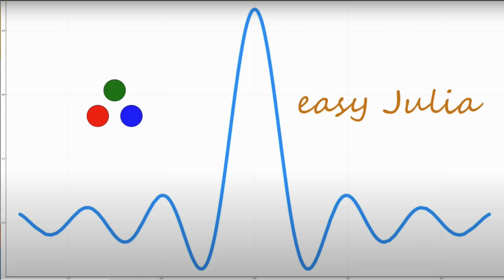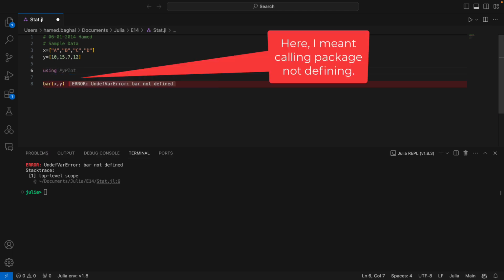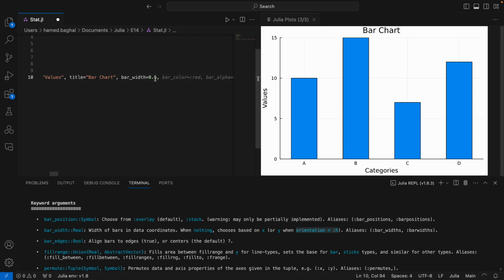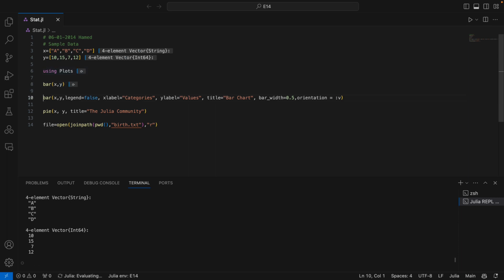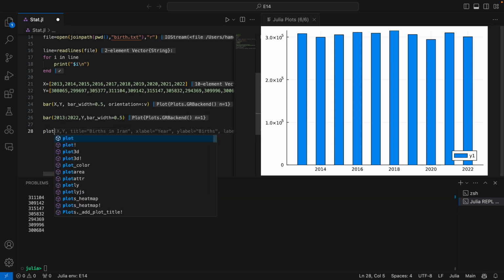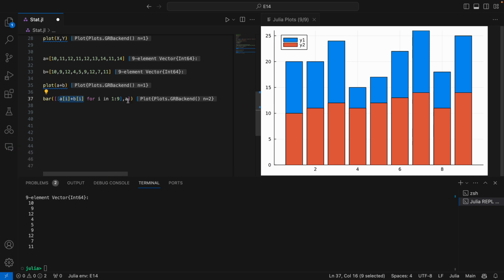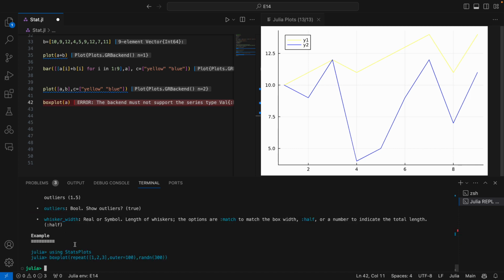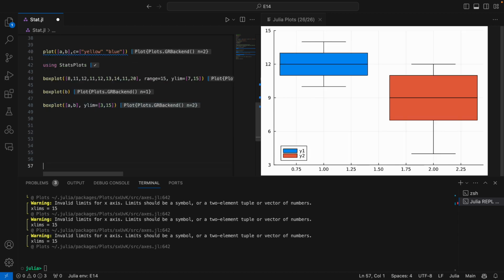easyJulia E14 Statistical charts, (bar chart, pie chart, line chart, box chart)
In this episode, we guide you through creating statistical charts with Julia Lang. The featured charts include bar, line, pie, and box charts.

For updating Julia packages use these:
using Pkg
Pkg.update("name of the package")